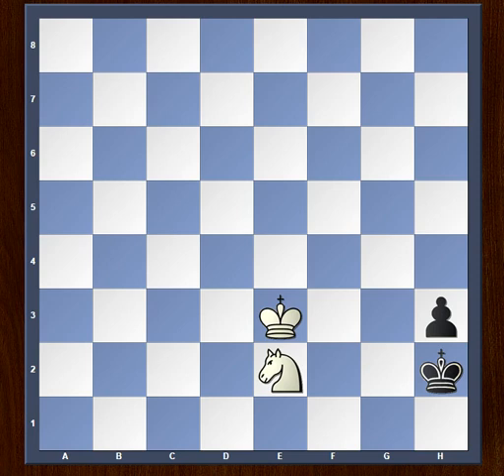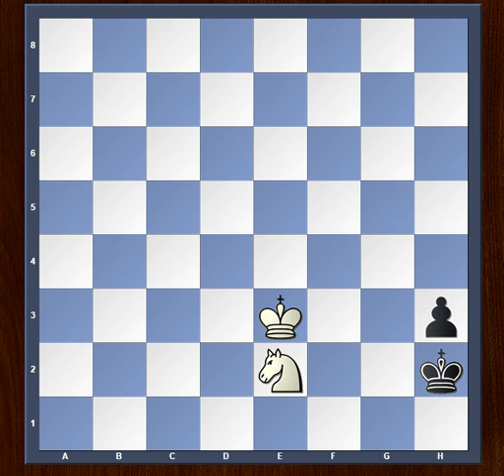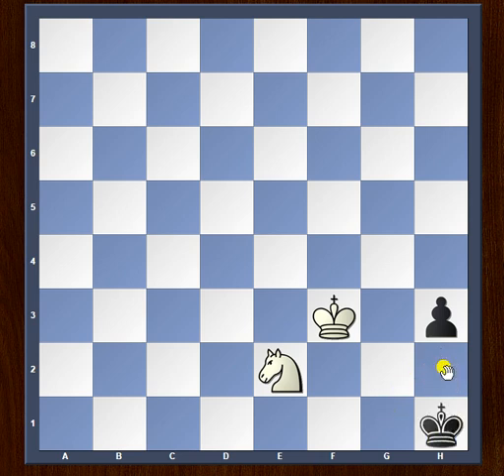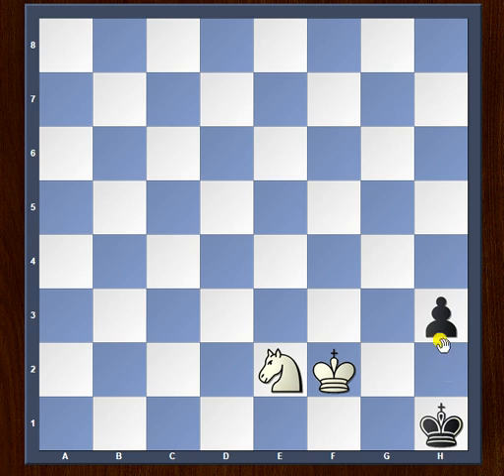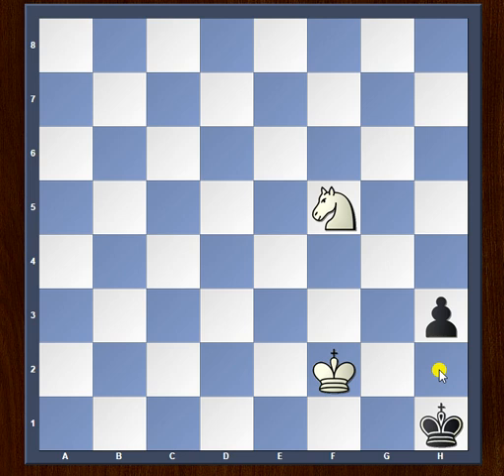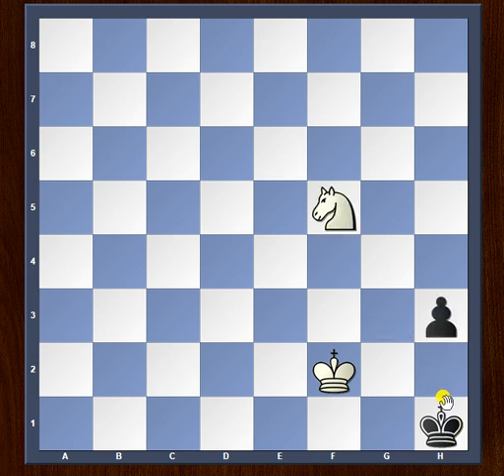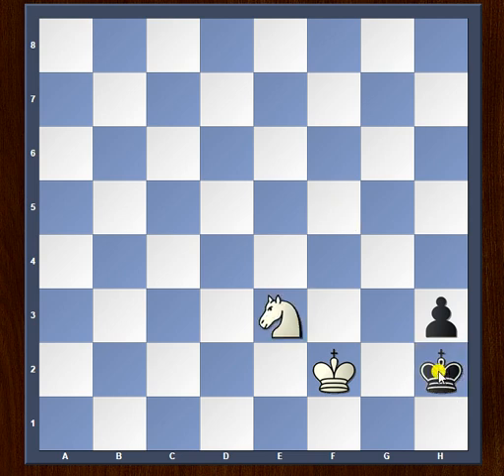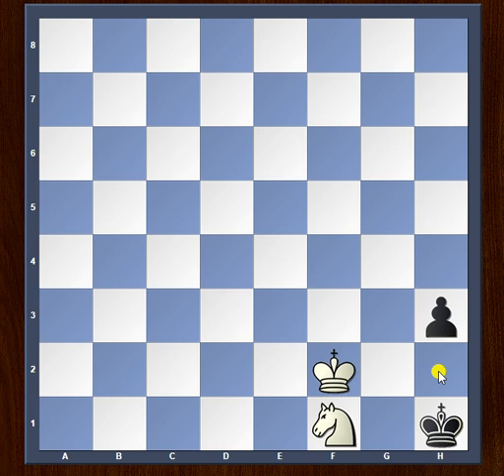A Knight Can Do | White to play and mate in 7 | Chess Problems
Composed by Aleksiej Troicki (1898)🏆🏅
White to play and mate in 7 moves 🤔